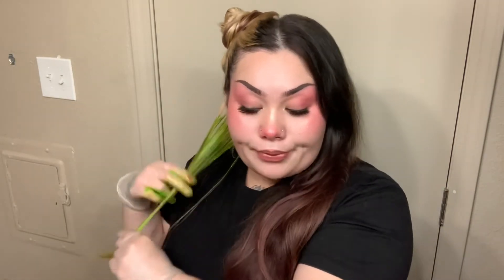Split dyed Neon green hair using : Manic Panic Electric lizard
Hey boos been a long time 😩 don’t hesitate to ask me anything 💁‍♀️stay blessed loves 🙏